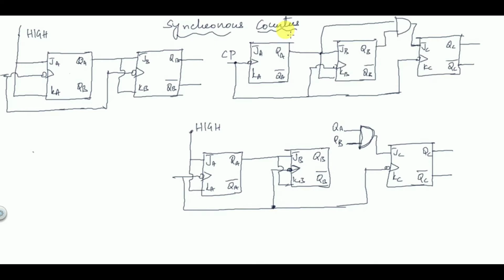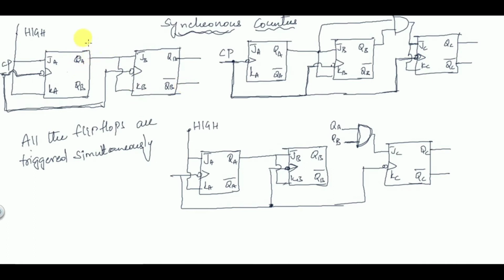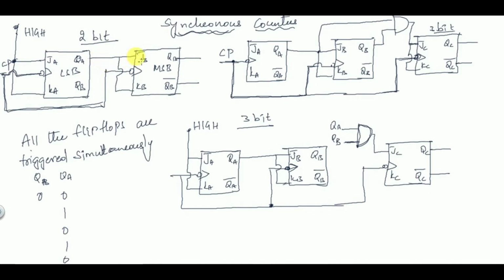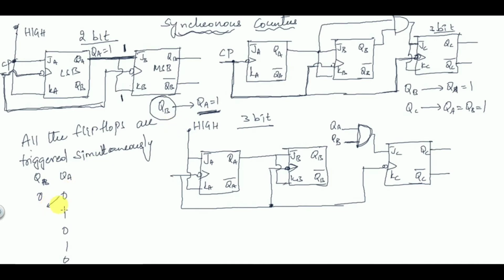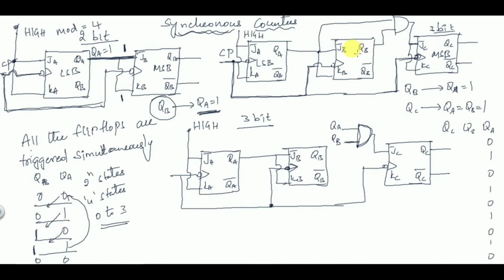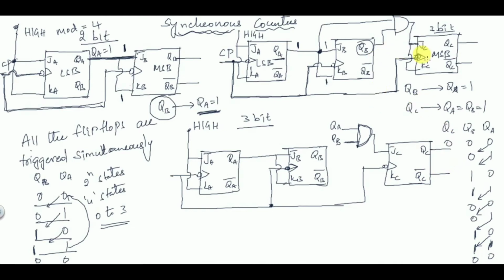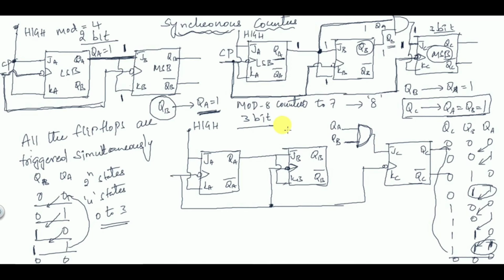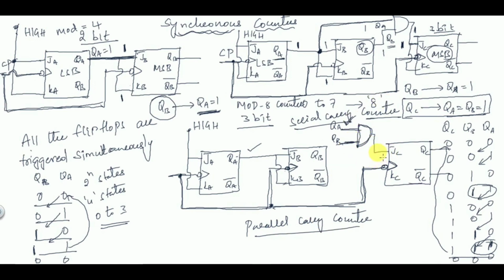Synchronous counter Digital Electronics UGC NET Electronic Science Adhvaitha Classes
This  is another video of fast track video series in Digital Electronics subject for the aspirants preparing for UGC NET Electronic science exam.In this video I have discussed about 2 bit and 3 bit synchronous series carry and parallel carry counters,its timing diagram and frequency of counter at the output of each stage.

 Happy Learning!!!